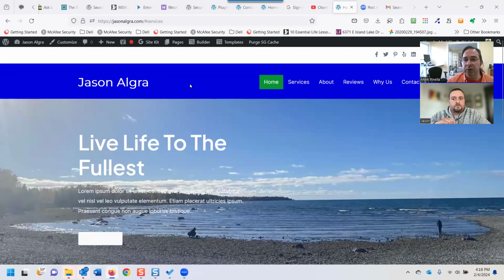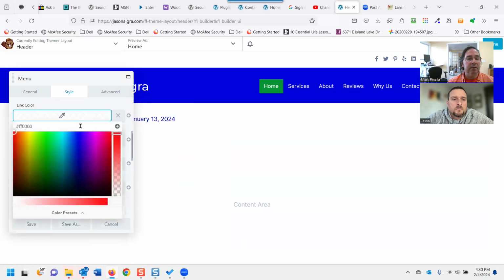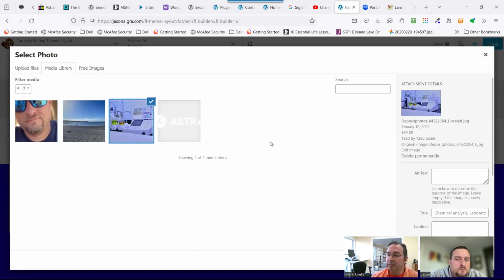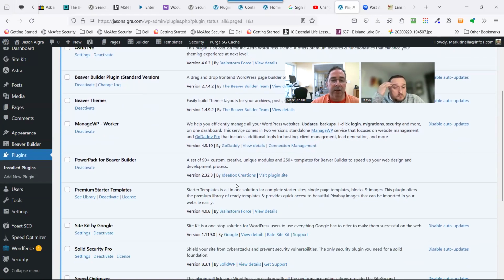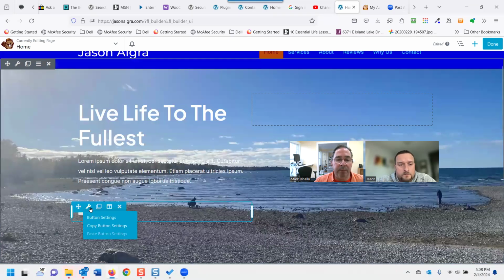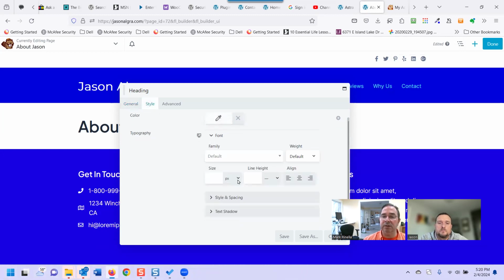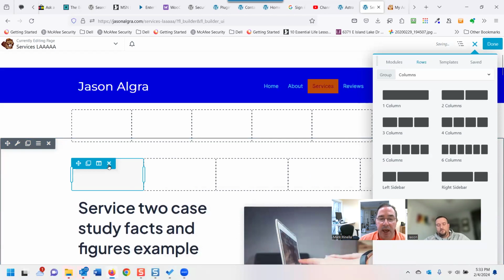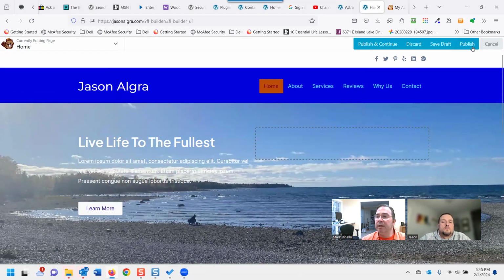Jason WordPress Introduction to Headers, Footers, Themer, Page Editing, Navigation Menu, and More!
Introduction video about how to use Beaver Builder and Beaver Themer to edit the Header and Footer area. This includes detailed explanation about editing and customizing the Primary Menu or Navigation Bar including changing Hover Links, Background Colors, and more. This also includes the installation of PowerPack and using some of the Modules or Widgets on different pages.